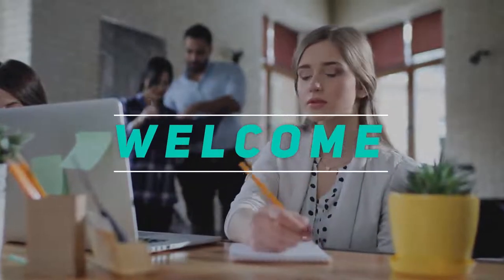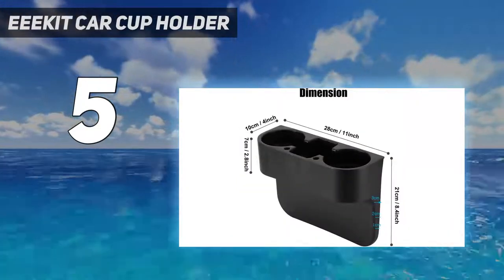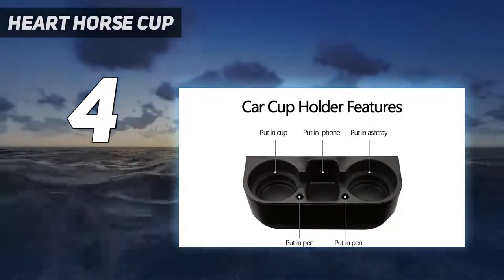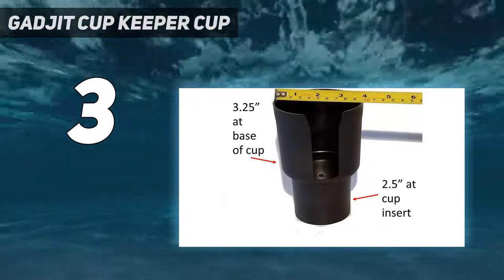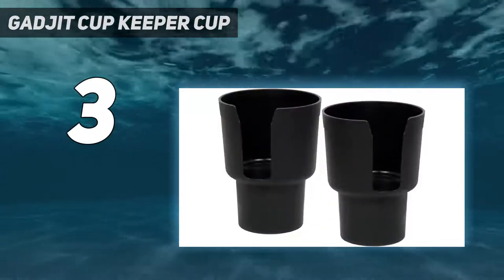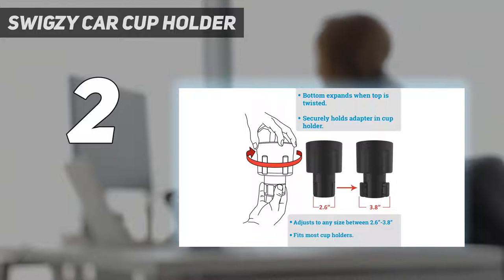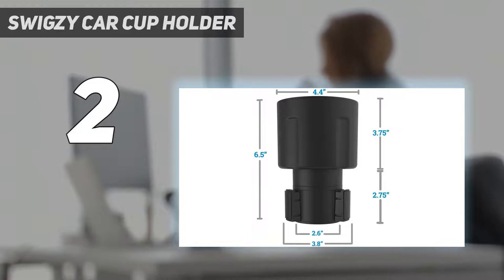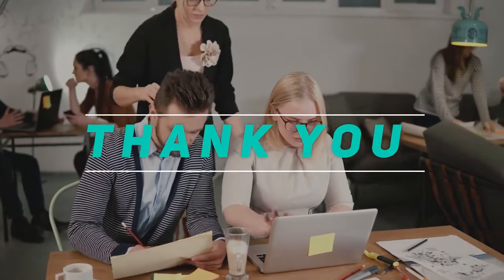Top 5 Best Car Cup Holder Expander 2022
"Here is the Updated Prices of the Best Car Cup Holder Expander in 2023!

Things that we mentioned in this video:
1. Seven Sparta Car Cup - B07PMHPJJF
2. Swigzy Car Cup Holder - B0752DZ1SB
3. Gadjit CUP KEEPER Cup - B004ZL9CFO
4. Heart Horse Cup - B079N5YMXF
5. EEEKit Car Cup Holder - B07D4F4MQL"